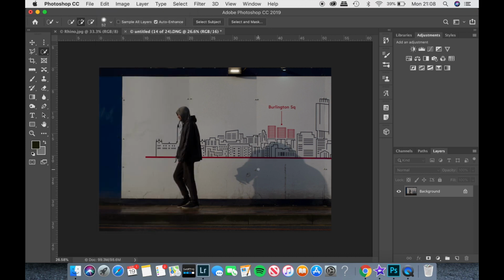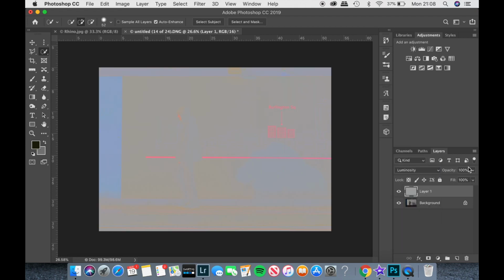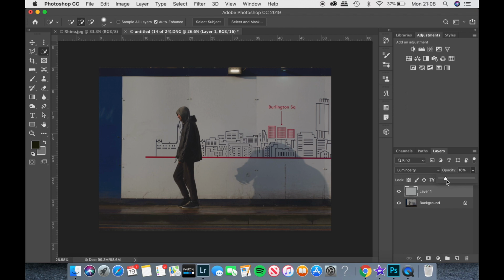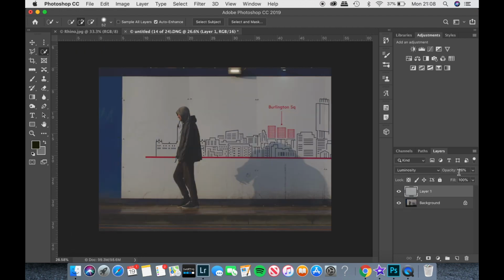How to create a luminosity mask in photoshop to get a 'film' style look to your images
This video is about How to create a luminosity mask in photoshop

How to Use Luminosity Masks in Photoshop I talk about the absolute basics in creating a layer on an image and editing part of it. In this one I show you how to select part of a image or all of it and put a luminosity mask over it. I use this way to create more sharper shadows in my street photography whilst keeping a 'film' look to the rest of the shot.

Layer Masks are one of the most important tools in Photoshop. In short, they make part of a layer visible and part invisible. The main advantage to using layer masks is they can be changed at any time – they are “non-destructive”, meaning they will never destroy image pixels!

What do Layer Masks Do?
Layer masks control the visibility of a layer, group, or adjustment layer. When a layer mask is completely white, the layer is completely visible. When a layer mask is completely black, the layer is completely invisible.

You can choose to make parts of a layer invisible by painting black in certain areas. You can use most of the tools in the tool panel on a layer mask including the brush tool, clone stamp tool, gradient tool and selections.

For instance, if you want to cut the subject out of their background, make a selection around the subject and load that selection as a layer mask, the subject will be visible and the background will be invisible.

Destructive vs. Non-Destructive Editing
When it comes to editing images in Photoshop, the ultimate goal is to do everything in a ‘non-destructive’ manner – meaning any change can be undone at any point in time.

For example, if you want part of a layer to disappear, using the eraser tool is destructive because it destroys the image, rather than just hiding it. If you use the eraser tool, then save and close an image, you won’t be able to undo those changes the next time you open the image in Photoshop.

In contrast, layer masks allow you to make changes at any time – even years from now. Rather than destroying image pixels, they simply hide them.

Adjustment layers come pre-loaded with layer masks, simply paint white or black on them to determine the visibility of the layer.

Keyboard Shortcuts    SHIFT+CLICK on Layer Mask – Disable Layer Mask Temporarily
ALT/OPTN+CLICK on Layer Mask – Show Contents of Layer Mask
CTRL/CMD+CLICK on Layer Mask – Turn Layer Mask into Selection
CTRL/CMD+I – Invert Layer Mask
/ – View Layer Mask in Quick Mask Mode